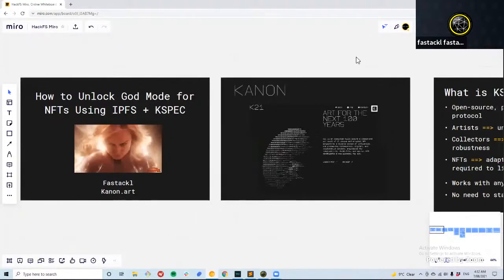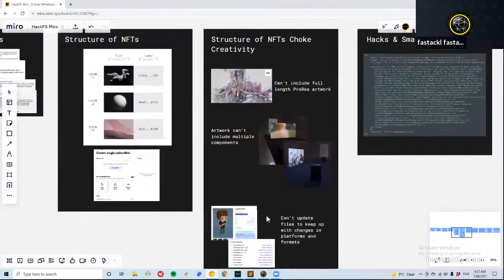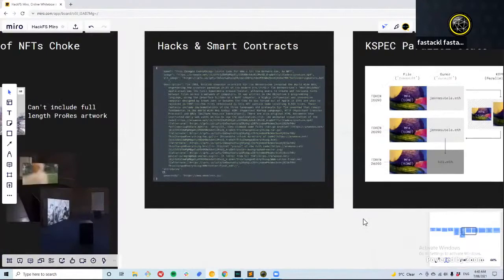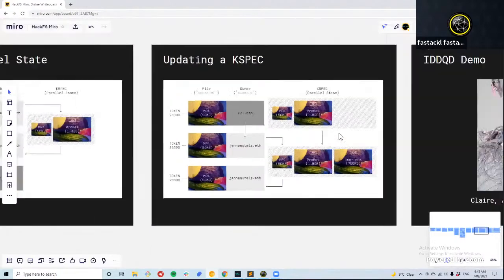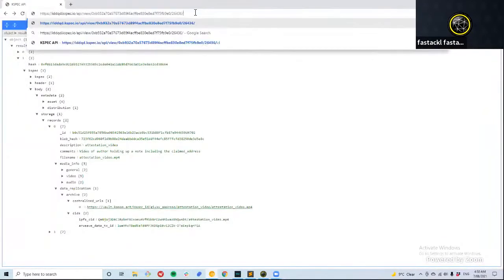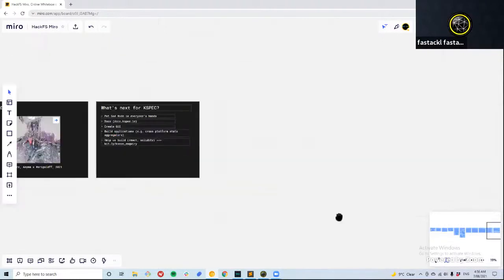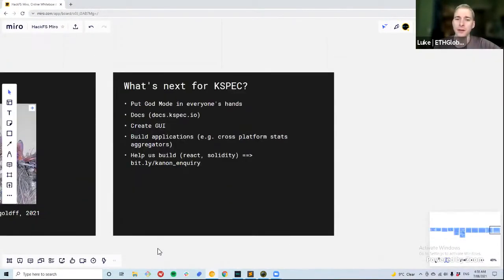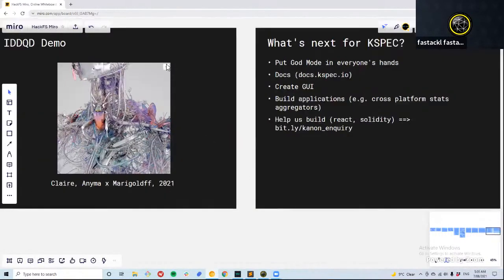Large, Updatable & Extensible NFTs using IPFS + KSPEC - Fastackl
Fastackl of Kanon discusses his new innovation around updatable and size-unbound NFTs, and how that work is currently revolutionizing the way artists let NFT owners experience art.